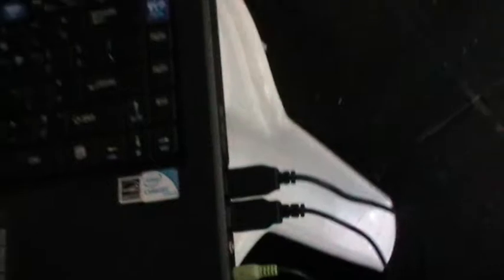how to connect Keyboard to you computer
how to connect a USB keyboard to your computer . its easy